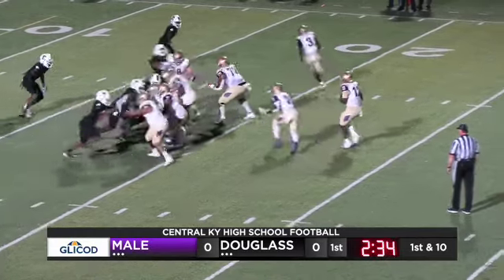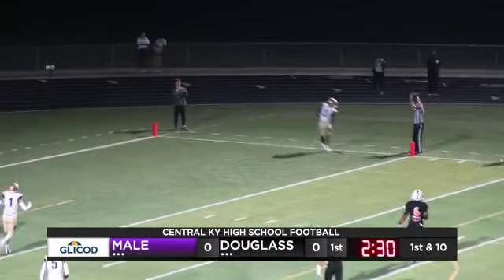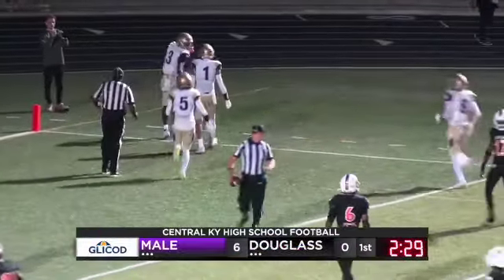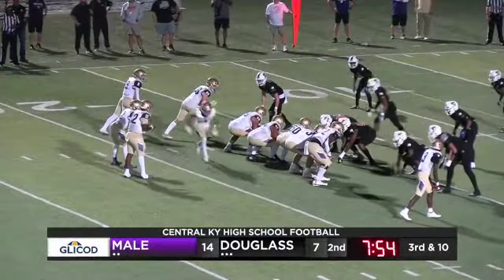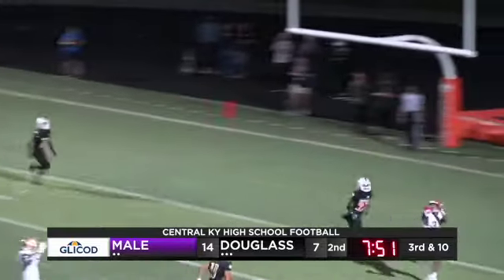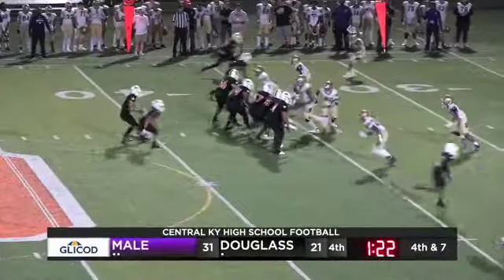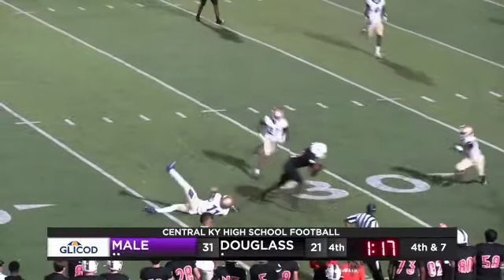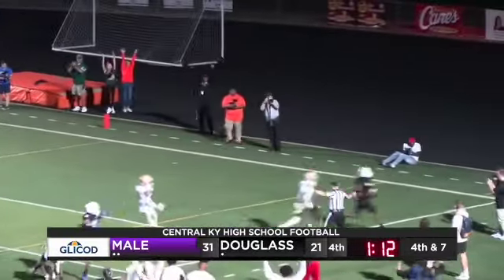Male vs Douglass HIGHLIGHTS